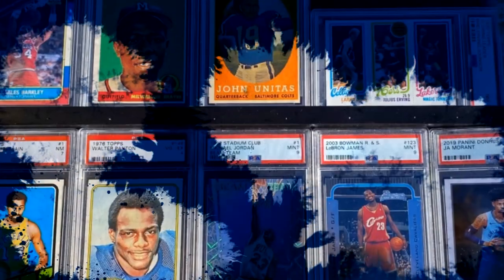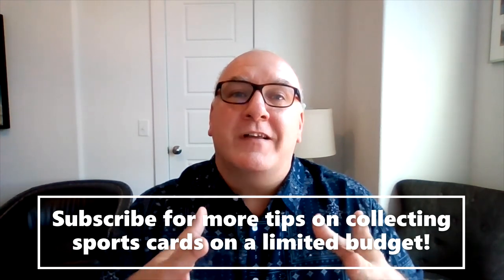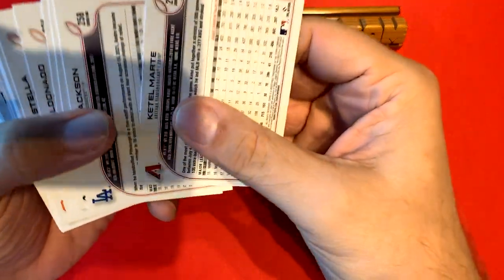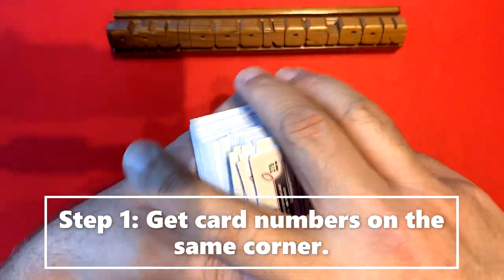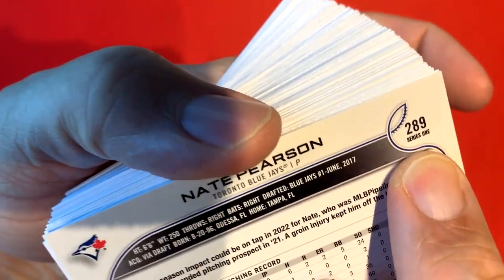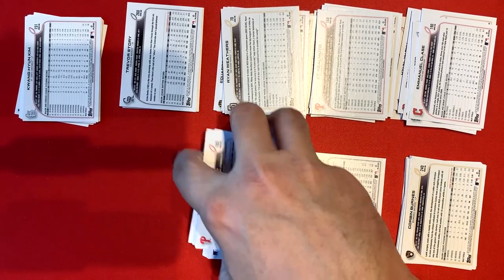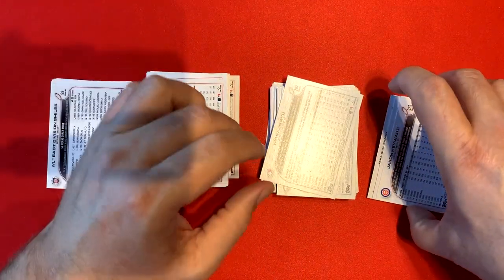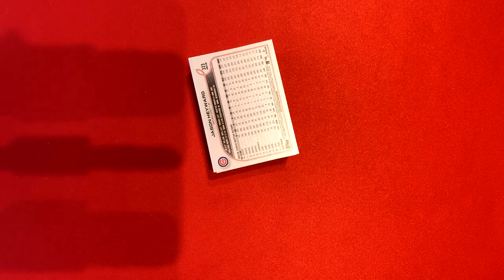🏆Card Trick! Sort Your Sports Cards Faster⚡With This Tip!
Opening packs of cards is always fun, but sorting your base cards in order is almost never fun! This tip will help you do it faster than ever before!

Step 1: Make sure the card numbers are all on the same corner.
Step 2: Sort cards by the last digit (the 1s).
Step 3: Sort cards by the second digit (the 10s).
Step 4: Sort cards by the third digit (the 100s).

The trick comes in which order you pick up the stacks after step 2 and then again after Step 3!

If you are a sports card collector working with a limited budget, that’s what we focus our attention on with all of our content. From YouTube videos to podcasts to newsletters and our website, we share tips, history and humor with fellow card collectors, hoping to help improve their collections with less money!

✅Thank you for supporting our channel! Here's a link to the Sports Card supplies that I love

You can listen to our Happy Hobby Sports Cards Podcast onL